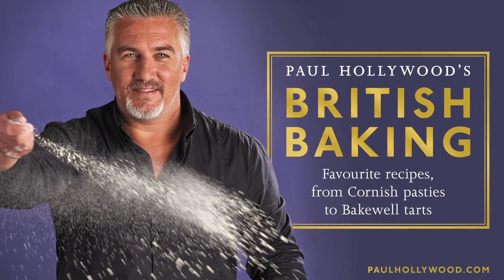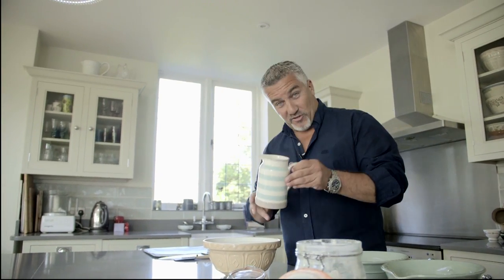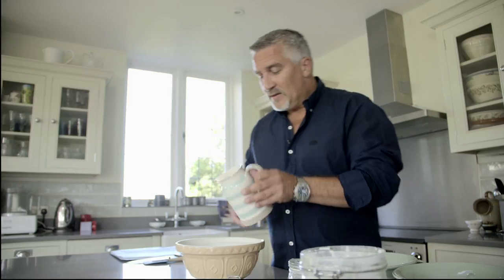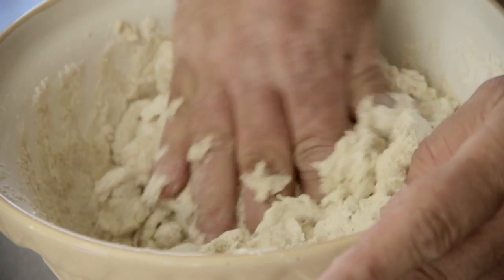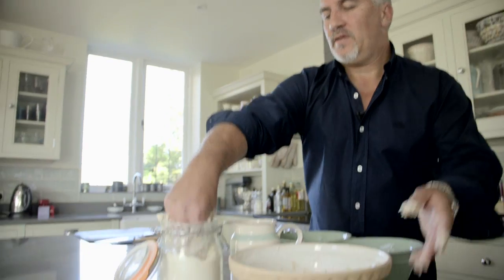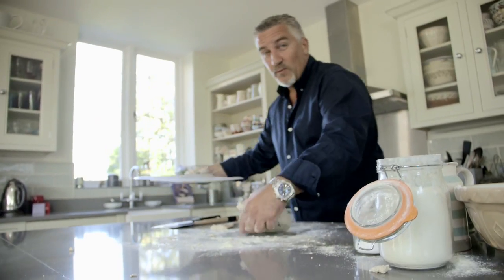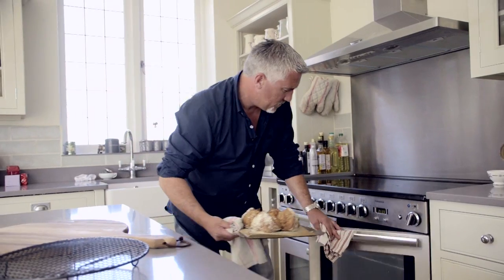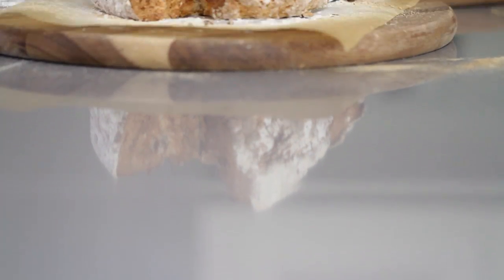Paul Hollywood's British Baking | Soda Bread Recipe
Discover the bakes that make Britain great with Paul Hollywood's brand new book and tour, coming autumn 2014.